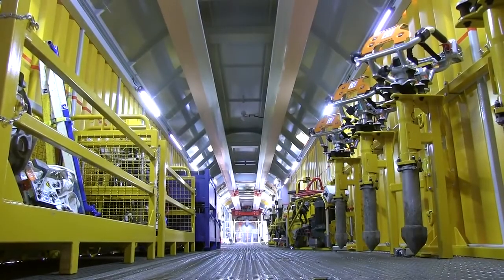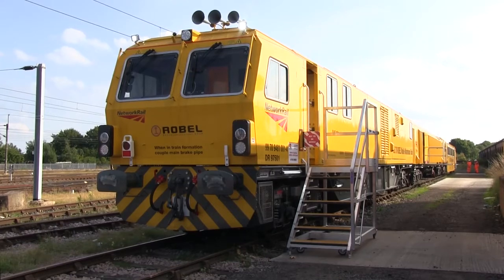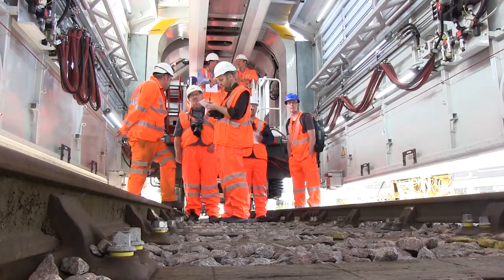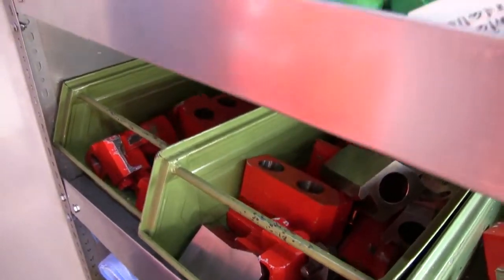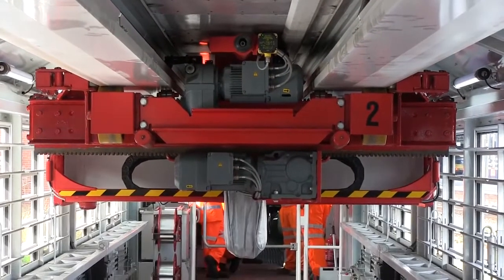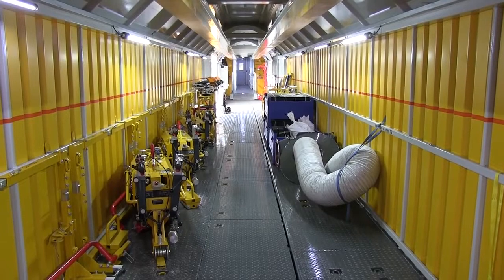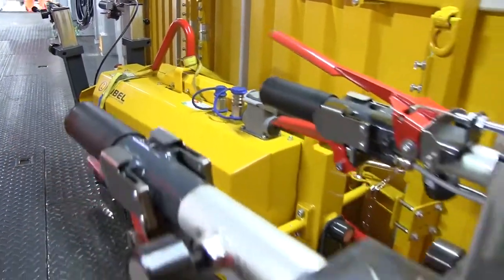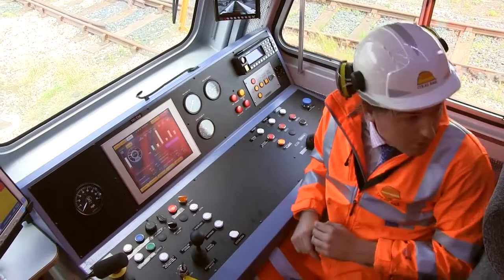Network Rail's New Mobile Maintenance Train (MMT) Report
The state-of-the-art mobile maintenance trains (MMTs) will make working on the railway quicker, safer and more efficient as well as less disruptive for passengers and freight. Based at locations around the country, the eight MMTs will provide a ‘workshop on wheels’ for engineers and track workers as they carry out repairs, renewals and upgrades to Britain’s 20,000-mile rail network.